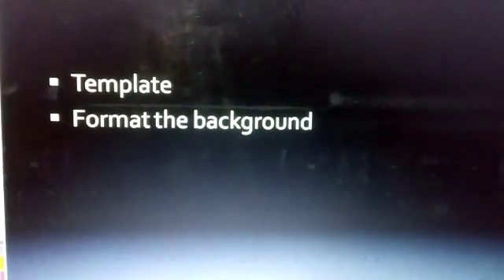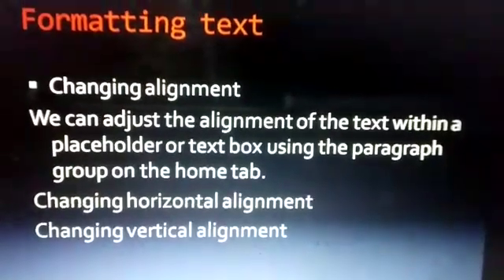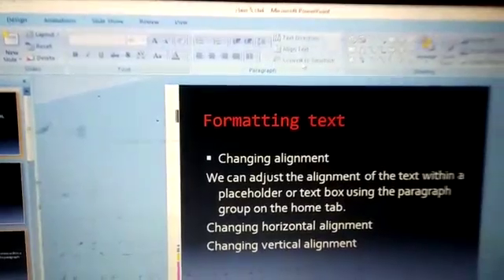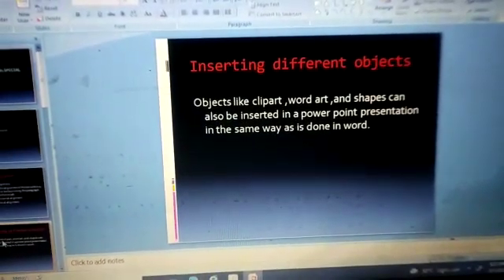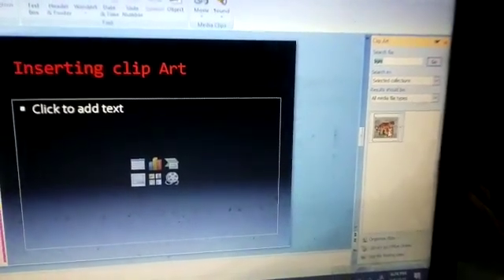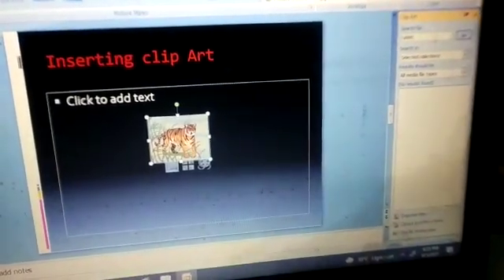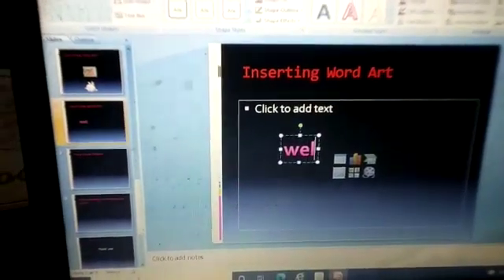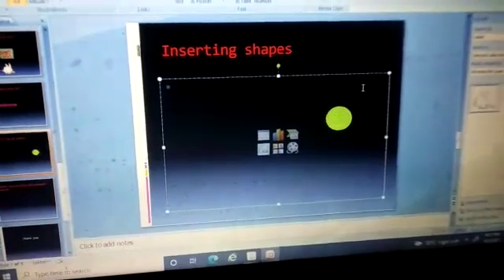Class 5 Computer Chapter Power Point Part 2